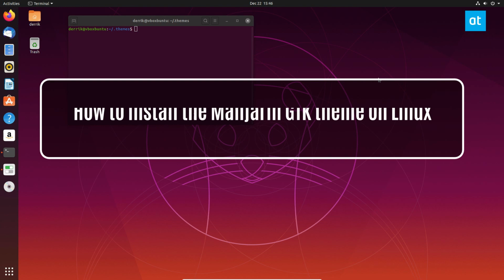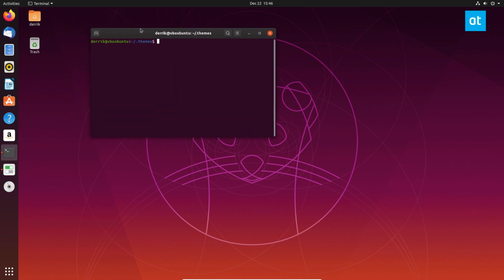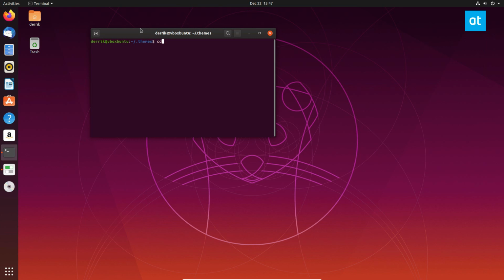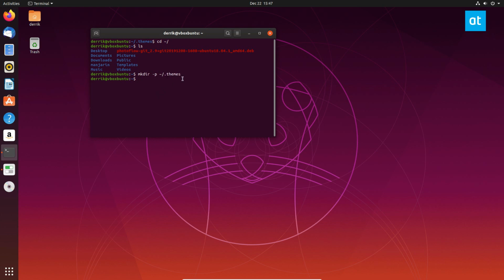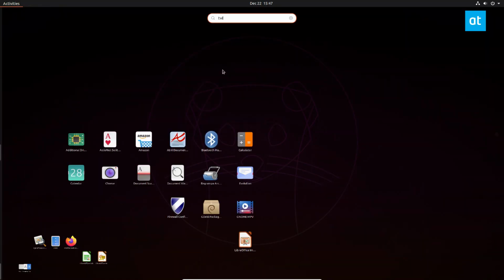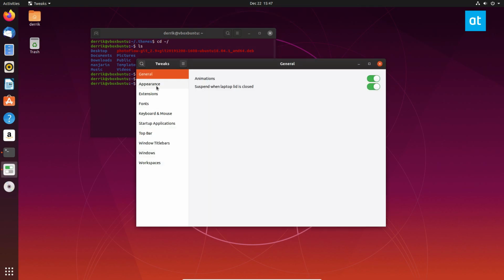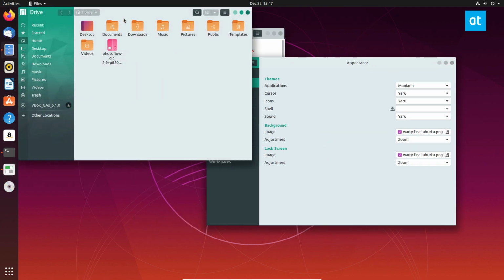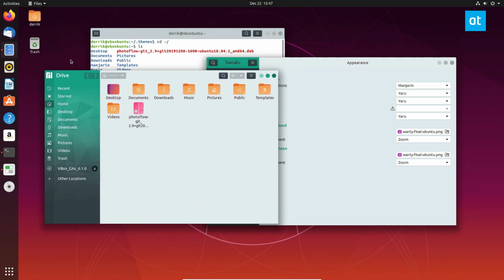How to install the Manjarin GTK theme on Linux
The Manjarin GTK theme is a modification of another theme by the name of Telinkrin. The purpose of this theme to help the Manjaro Gnome edition look better, but it’s not exclusive to Manjaro.